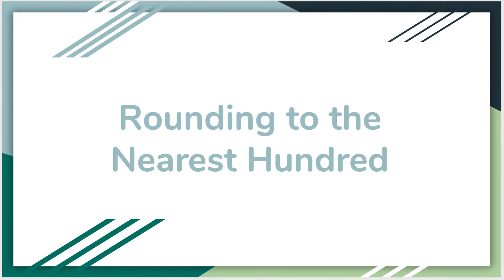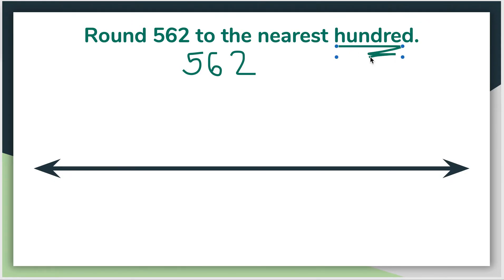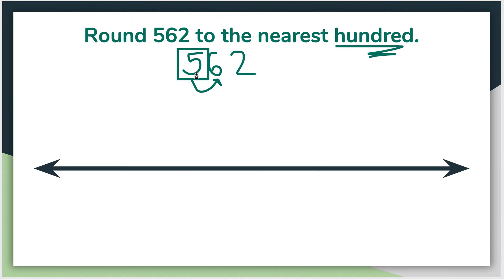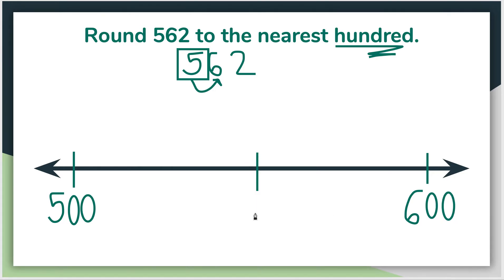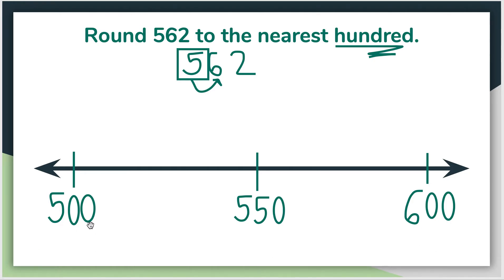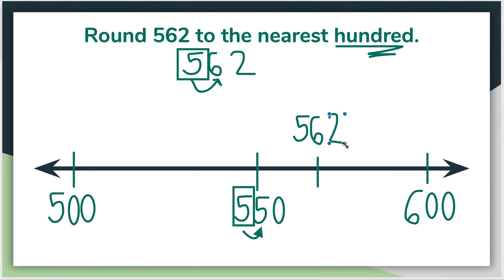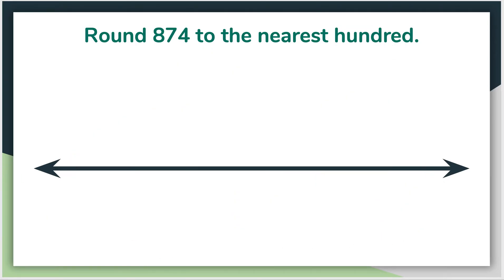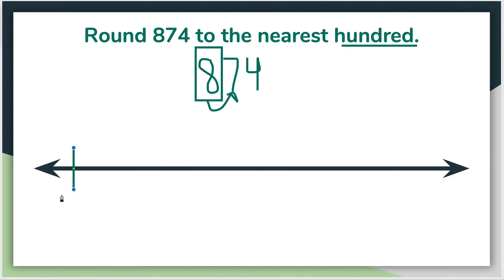Rounding to the Nearest Hundred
VBO.3.1.2 - The student will round whole numbers, 9,999 or less, to the nearest ten, hundred and thousand.